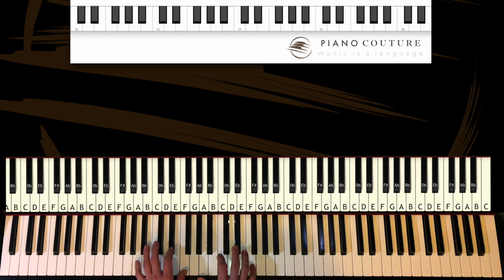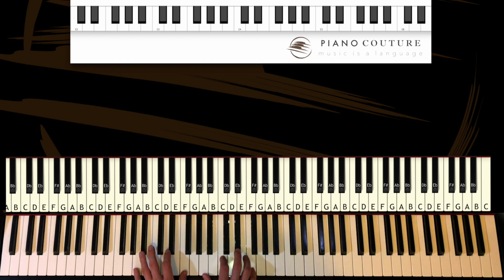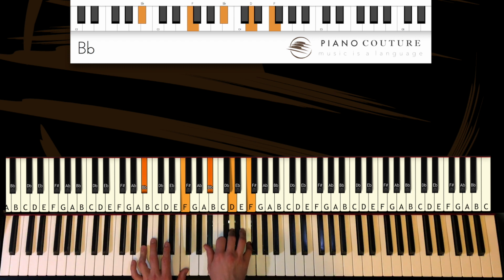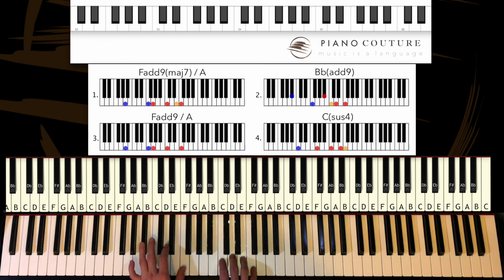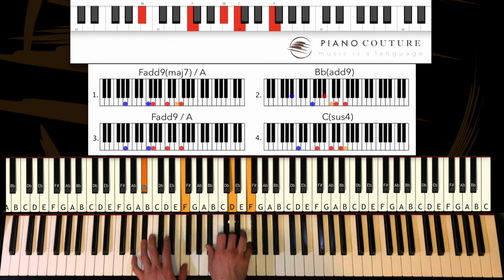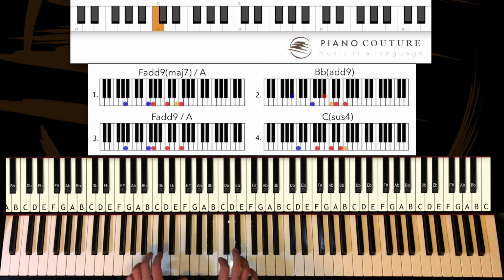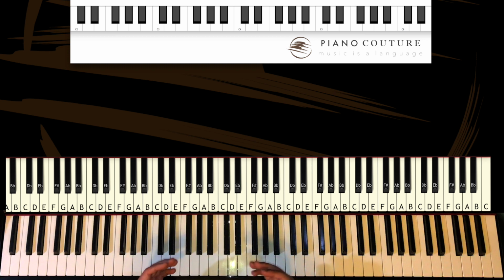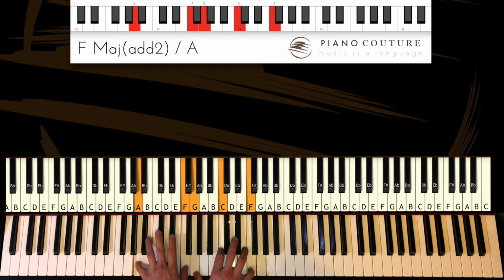How to Play Free Fallin' (John Mayer Style) by Tom Petty on Piano - Piano Tutorial by Piano Couture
Pop-Piano Courses that teach you to play like Elton, Billy, Paul, Alicia, Stevie, Jamie etc.:

This lesson was taught by Coen, find more info about him